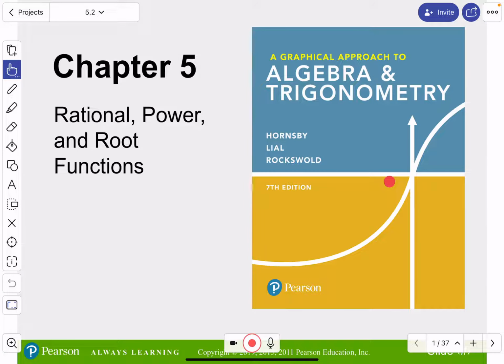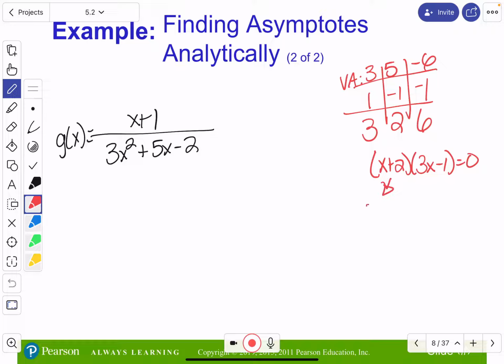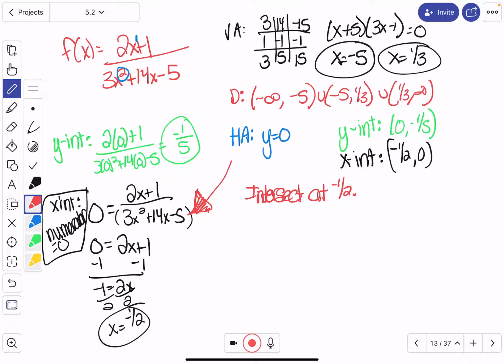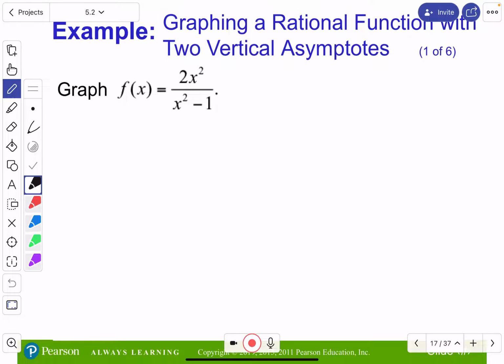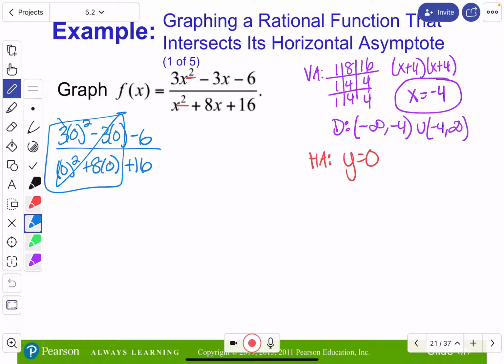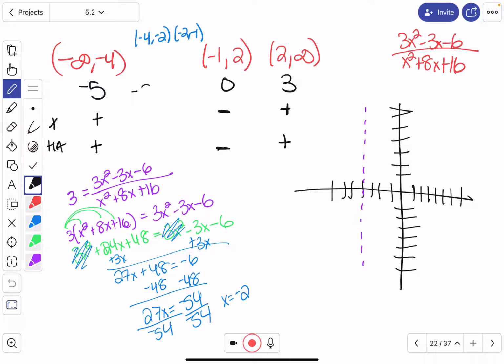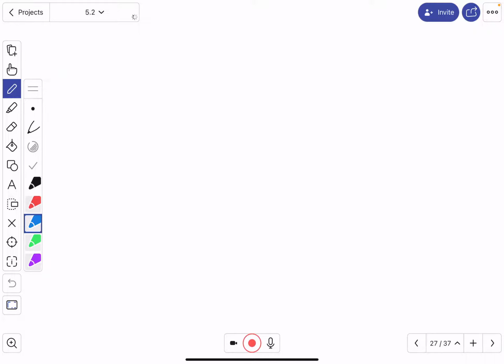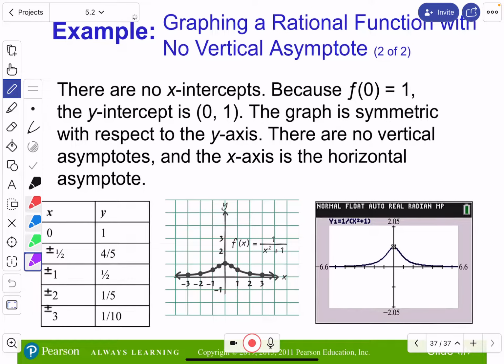5.2 MAT 112